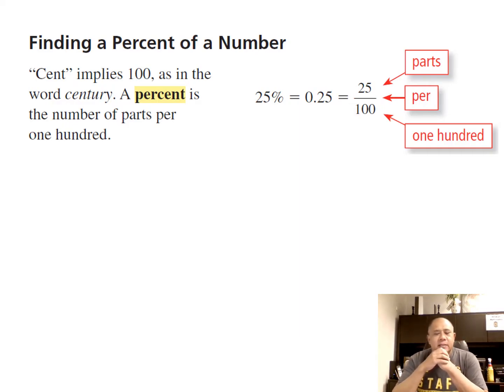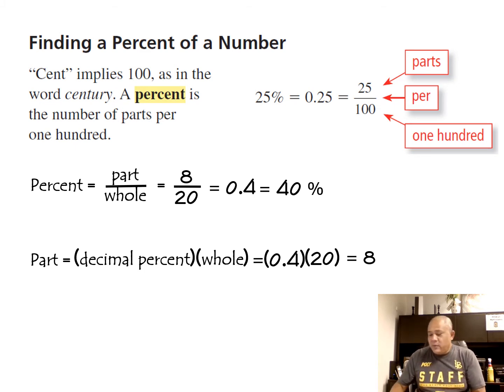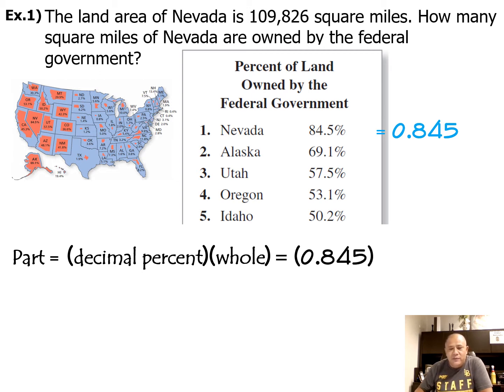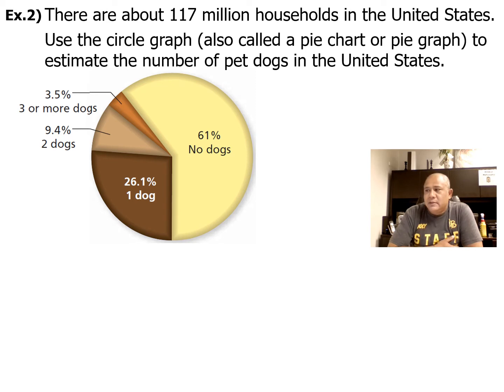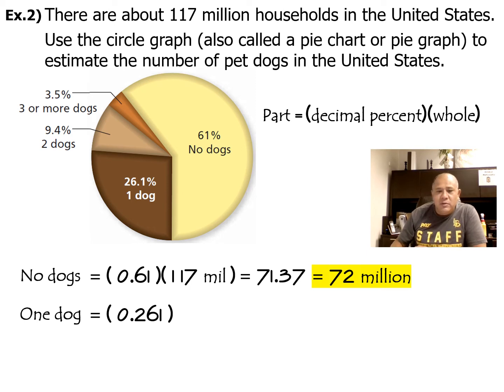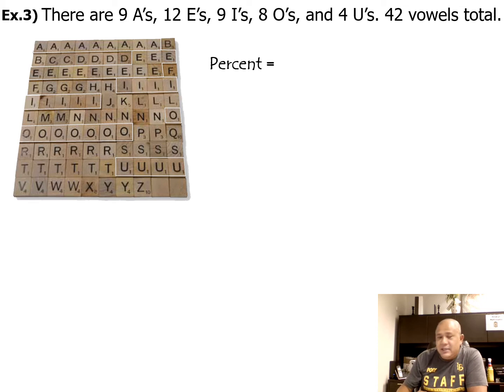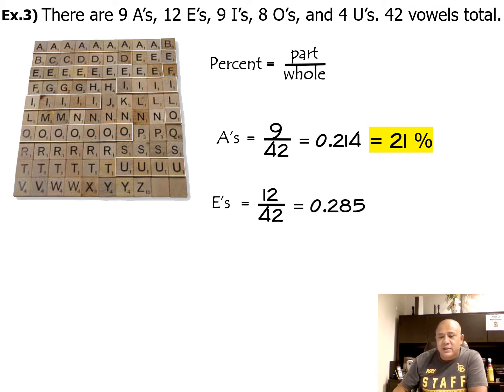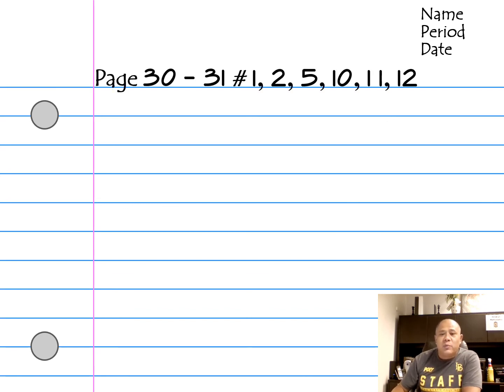Lesson 1.3 Using Percent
Applied Math